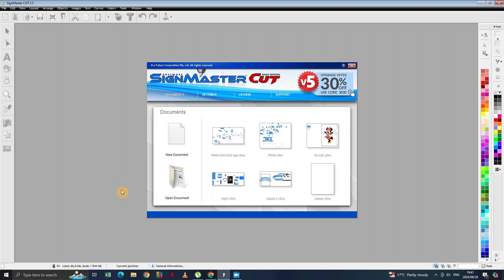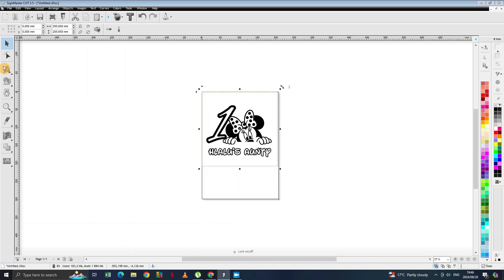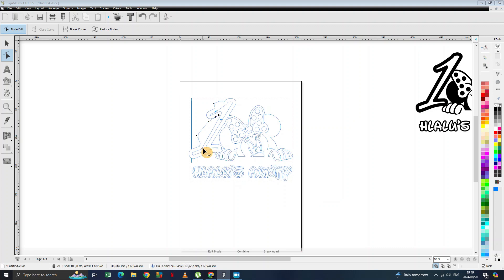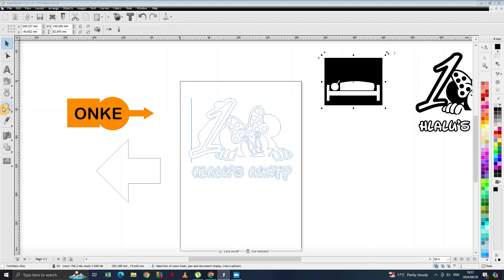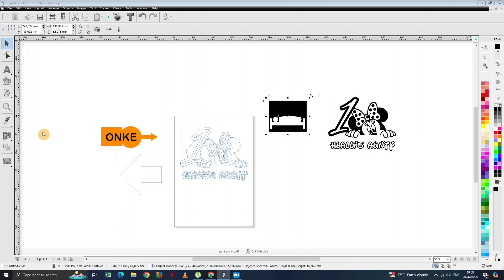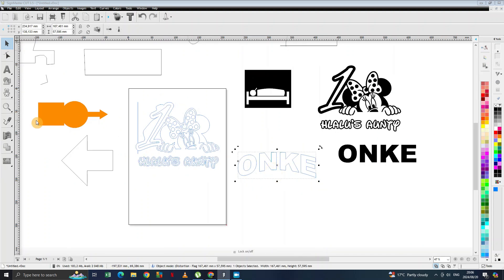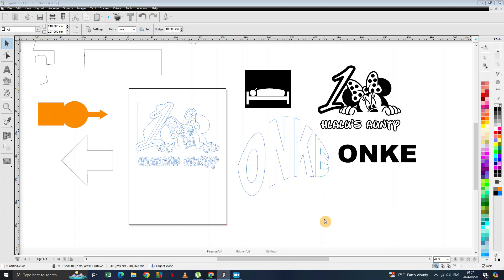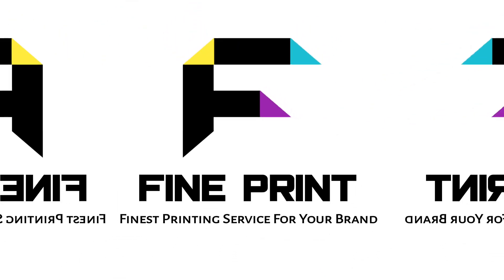Part 2: Signmaster v3.5 Tutorial for beginners, use of tools, text, Trace, Shapes and font styles.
This video shows how to use different Signmaster tools (Mostly focusing on the most important tools)

If you need any assistance related to this video above, you can leave a comment in the comment section below or send a private email to .